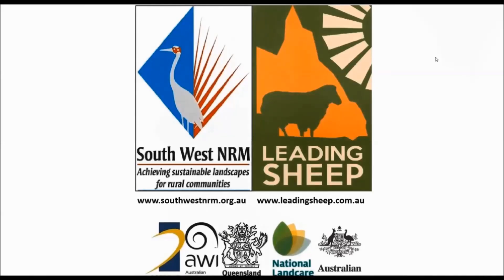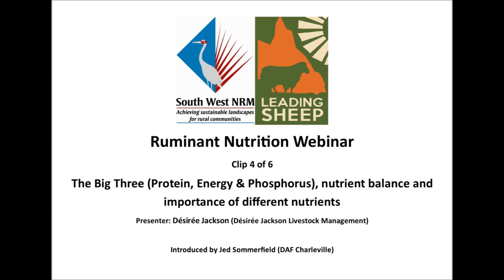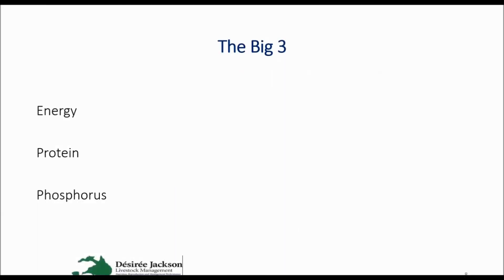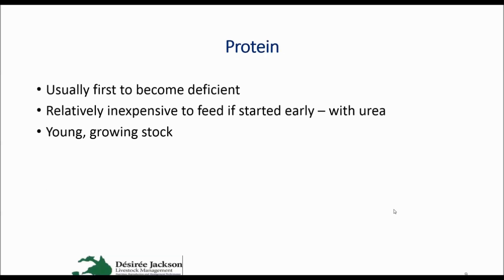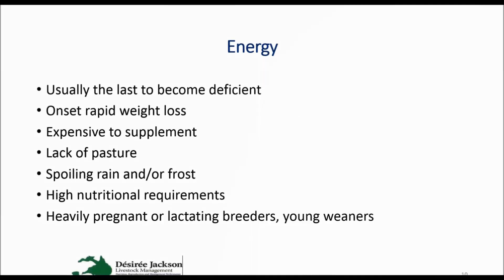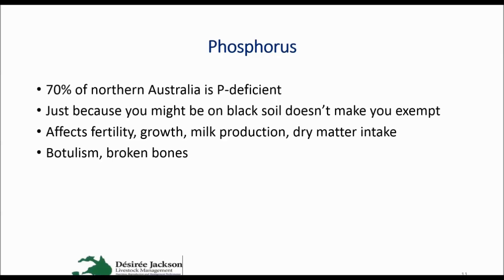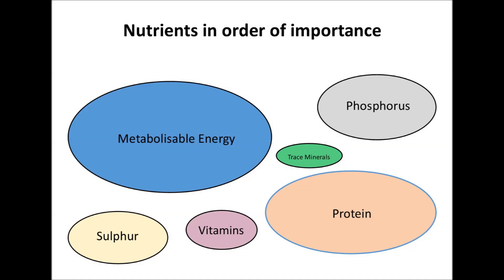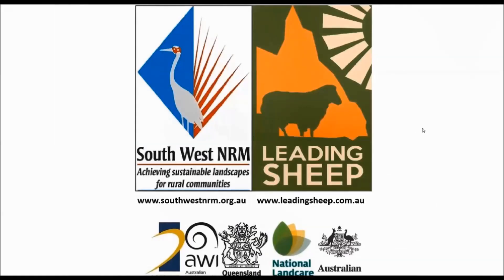Ruminant nutrition Clip 4: The big three, nutrient balance and nutrient importance.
On 12 March 2018 Leading Sheep organised a Ruminant Nutrition webinar, presented by Desiree Jackson of Desiree Jackson Livestock Management. This is clip four and is titled "The big three (protein, energy and phosphorus), nutrient balance and nutrient importance."